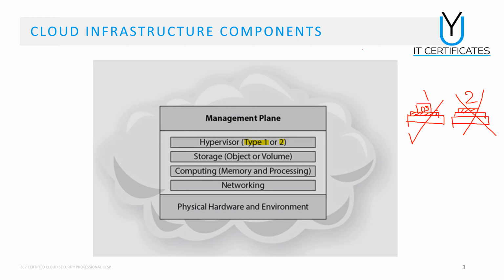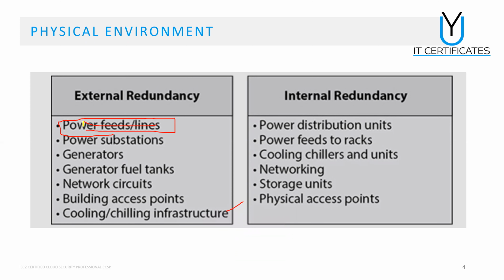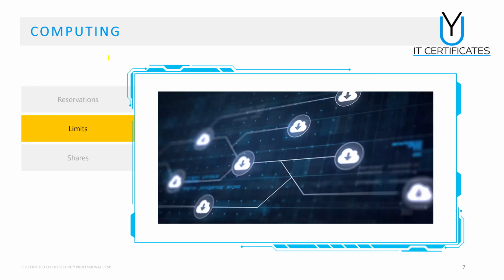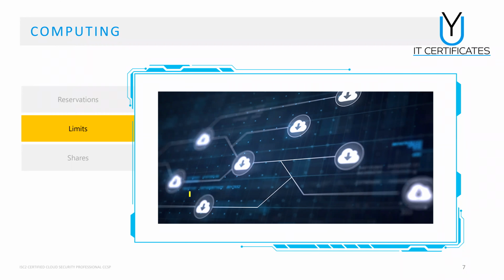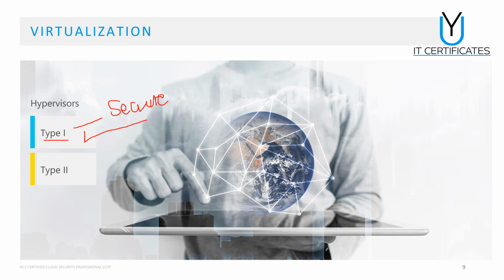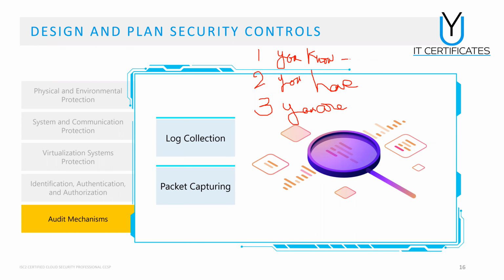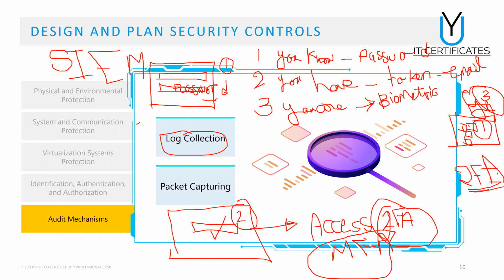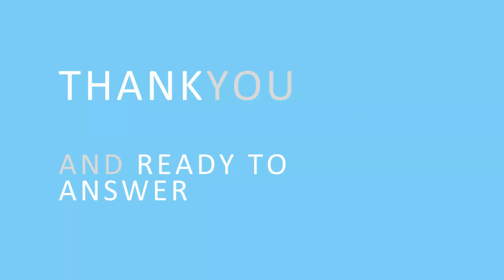Cloud Infrastructure Security Essentials - Day 4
Cloud Infrastructure Security Essential Course covers:
Physical and Environment Security Essentials
Virtualization Security Essentials
Network Security Essentials